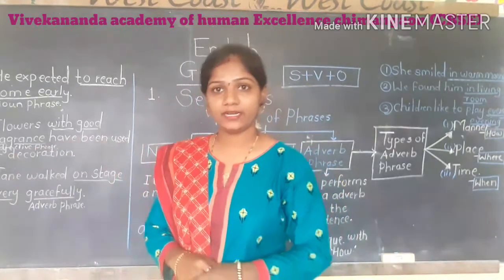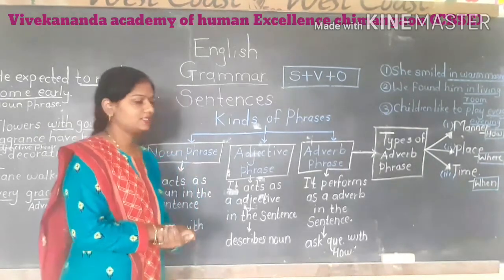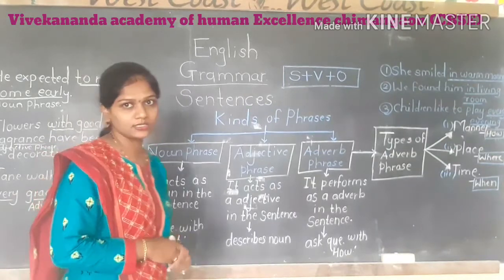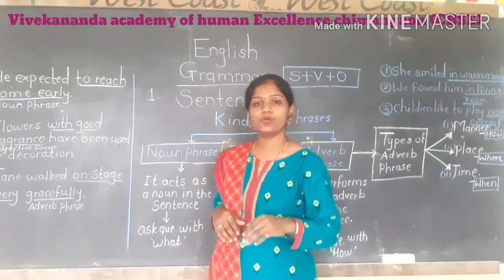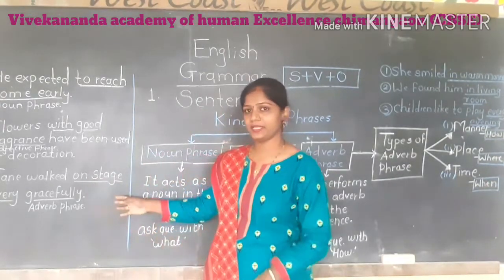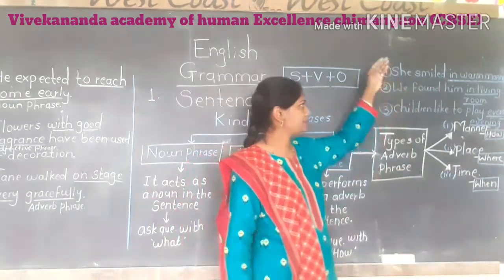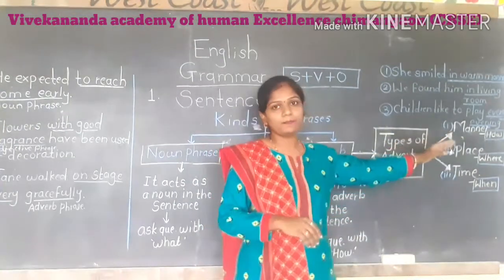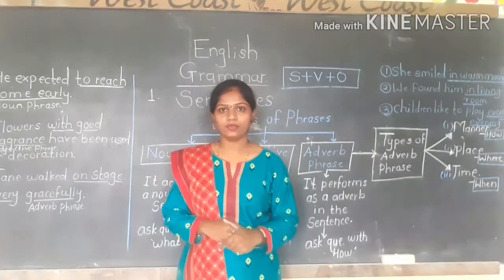Class 7 & 8 - English - Grammar - Types of Phrases